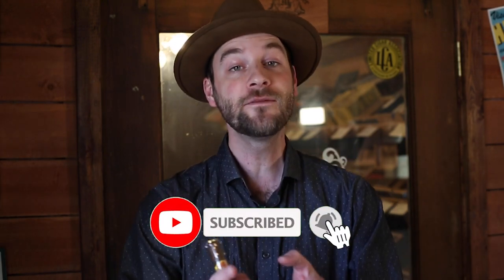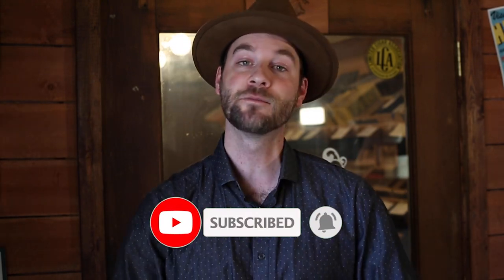OGT Cigars Black Friday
Our biggest sale of the year is finally here! We are opening the OGT Cigar Vault and bringing out some of the best limited cigars of 2021 and 2022! Mark your calendar! Drops Thursday 9pm ca time/12am est!